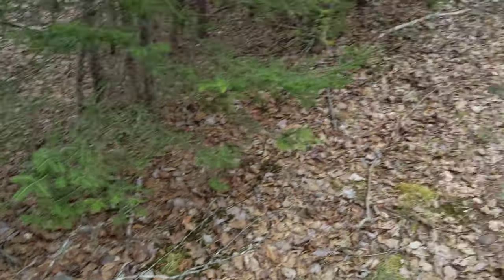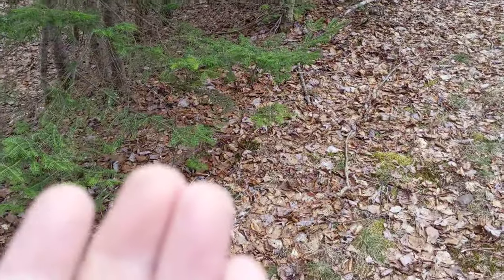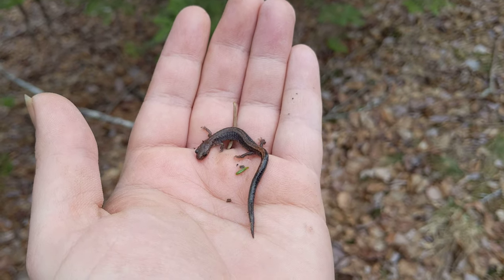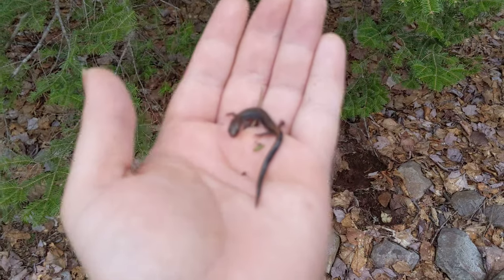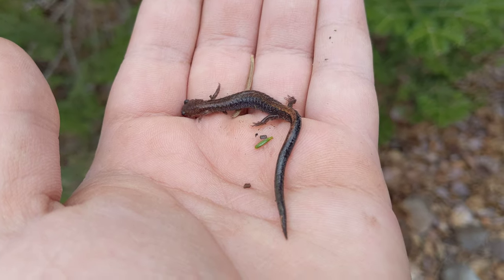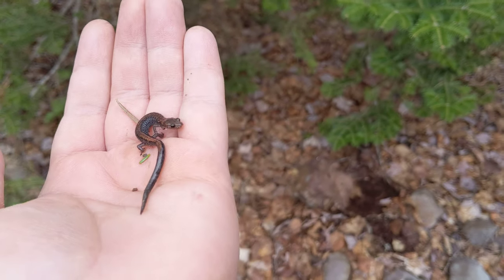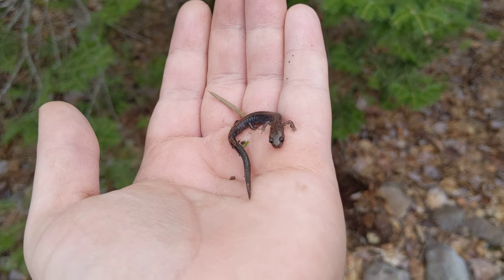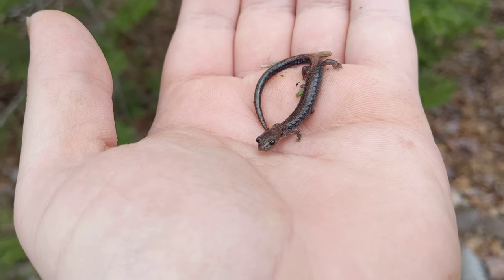Eastern Red Backed Salamander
Victoria Park, in Truro, Nova Scotia, Canada.